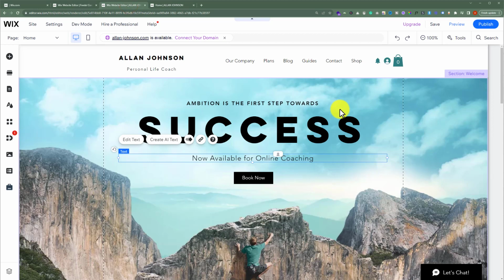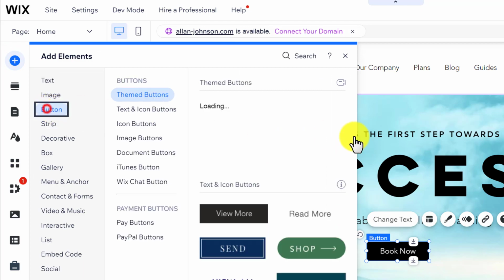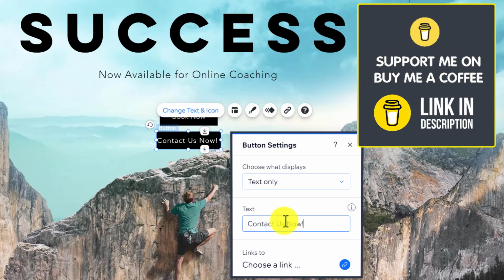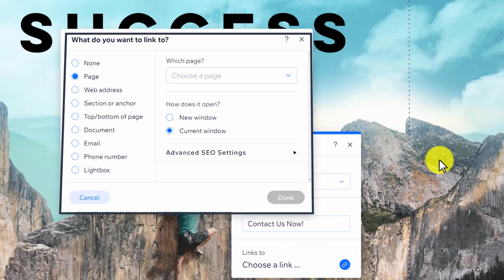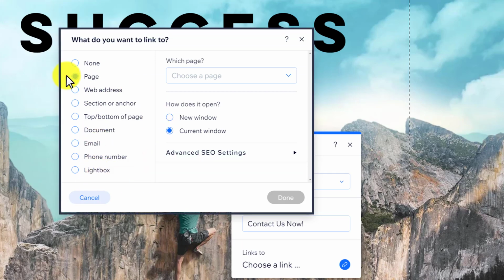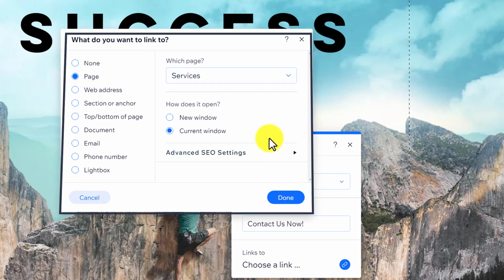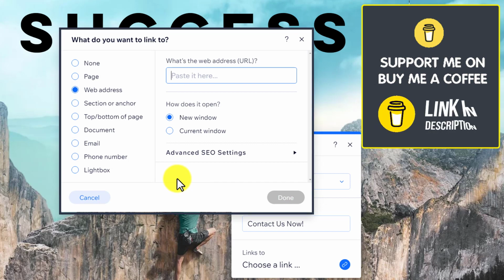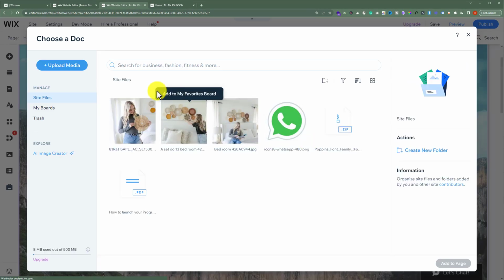How To Add A Link To A Button On Wix 2026 | Wix Link Button To Page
In this Wix Button tutorial, learn how to add a link to a button on wix. Wix button links will help you to enhance user experience on your Wix website. Whether you want to link wix button to pages or external links this video is perfect for you.

In This Video Tutorial You’ll Learn:
1. How To Add A Link To A Button On Wix
2. Wix Button Link Tutorial

Follow the simple steps to Add A Link To A Button On Wix:

Step # 2:  Add A Link To A Button On Wix
Add a new button to your page or select the existing button click on link from the top, you can link your button to a page, e-mail, document and another website, just add the link and then click on save.
That’s it you have successfully Added A Link To A Button On Wix.